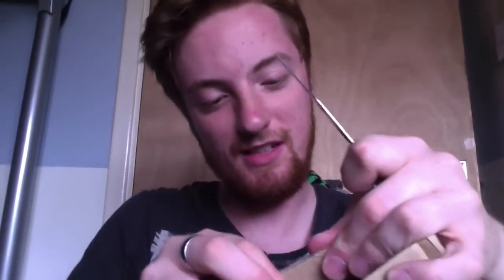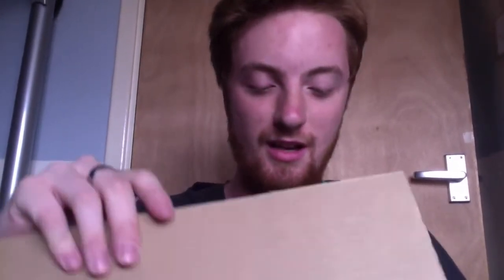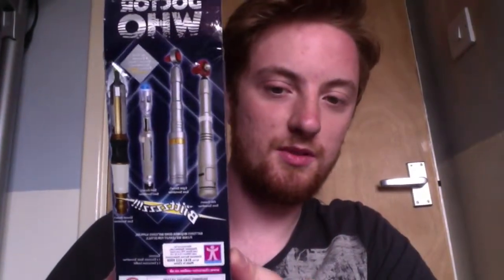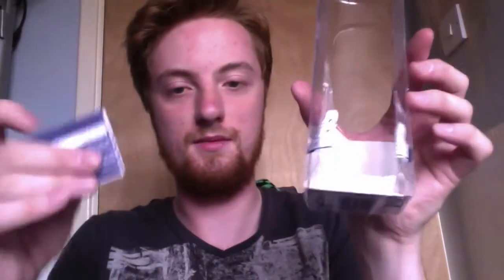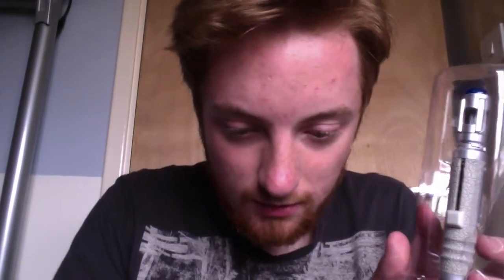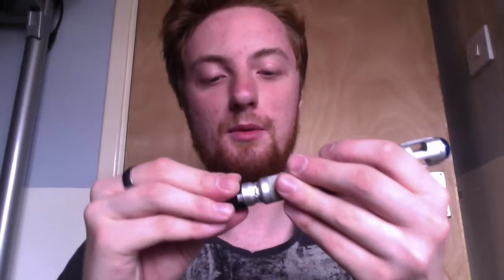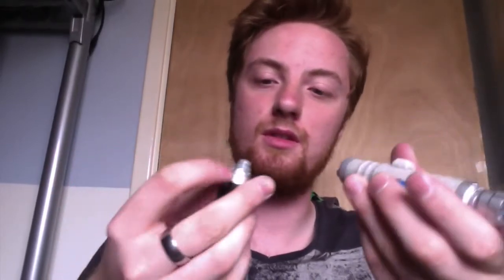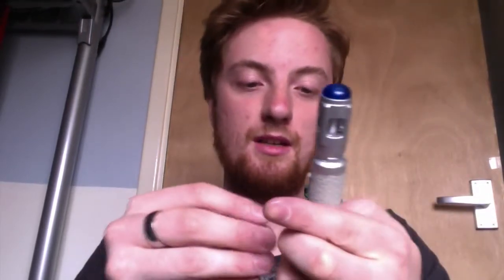The 10th Doctor's Sonic Screwdriver Unboxing!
Even though I'm 19... I still like to believe I'm a kid at heart... And I think that this video helps me prove that! :D

Xbox Gamertag - Ashbasher2014
Skype - ashbasher22612